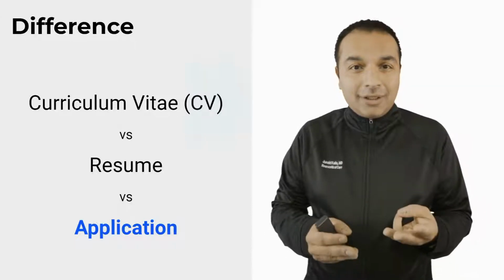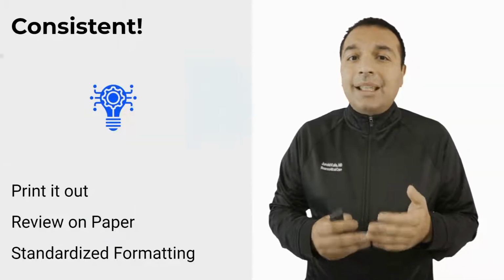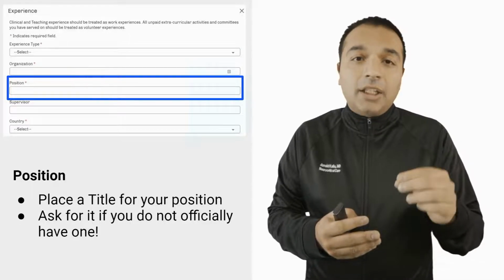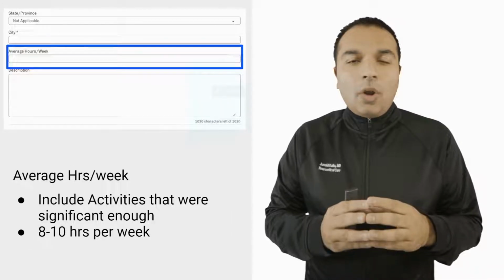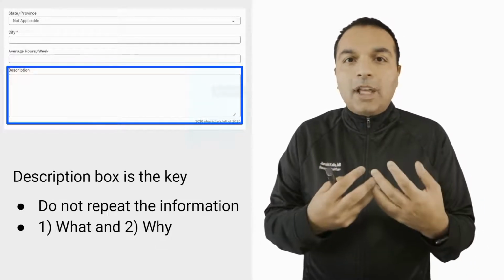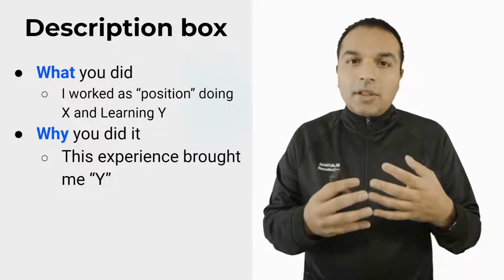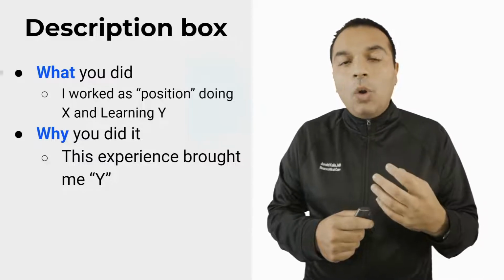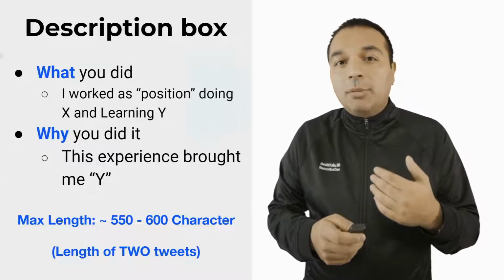ERAS Application - A Brief Guide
🎯 Key Takeaways

There is clear variability in the type of work you did even if there is a title attached. The word "Experience" is the key. In medicine, we respect experience a lot for good reason. So, describe your experience.

✺ Differentiate between CV, Resume, and Application
✺ Application is standardized to have similar output
✺ Print and review on paper as most program directors review on paper

🎓 About AINeuroCare Academy

An educational platform for the next decade of digital clinical care. Teaching clinicians about:

Ⓐ Artificial Intelligence in Healthcare
Ⓓ Digital Health (Telehealth, mHealth)
Ⓥ Value-Based Care
Ⓝ Neurological Care of the future (AI, Digital, Value-Based)

👨‍🎓 About Junaid Kalia MD, BCMAS

I am an Edupreneur and founder of AINeuroCare.com. Healthcare is going through a digital transformation and so should education in Healthcare too. I am passionate about digital health education in areas of Virtual Care, AI in healthcare, and value-based care with focus on Neurosciences.

✓ Digital Health Strategist: Virtual Care strategist and implementation specialist.
✓ AIinHealthcare Expertise: Design and clinically test AI in Healthcare products. Consult on clinical & non-clinical AI applications in healthcare.
✓ Clinical Neurologist In-person and Telehealth: Neurology, Epilepsy, Stroke, Neurocritical Care, Neurohospitalist, Teleneurologist, Telestroke, Teleneurointensevist.